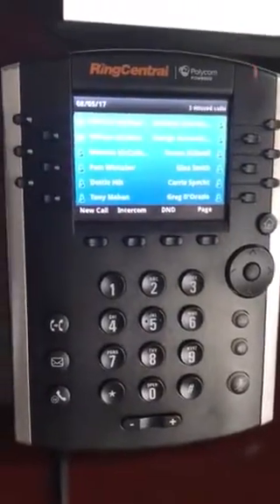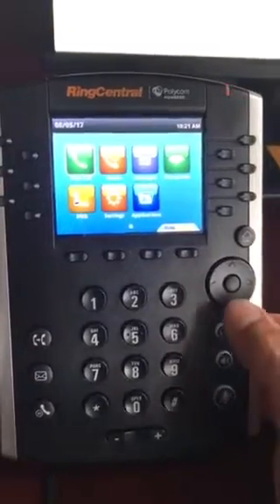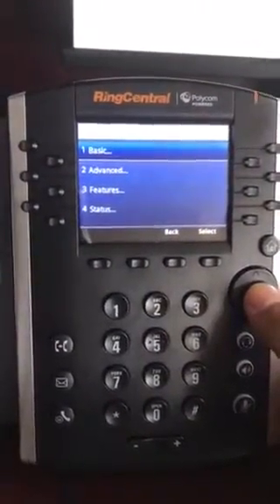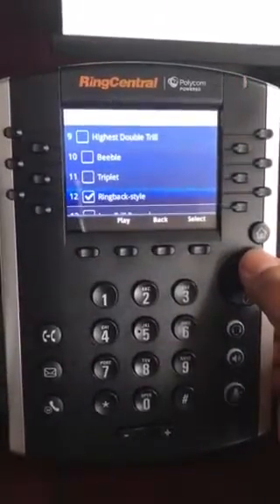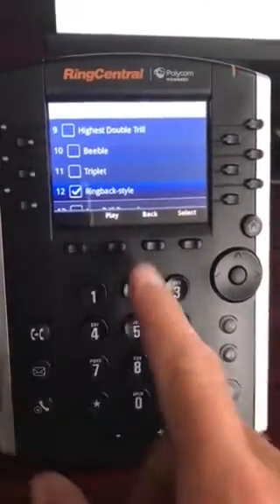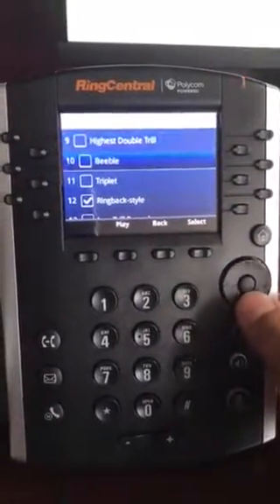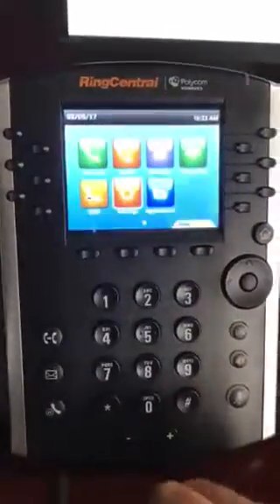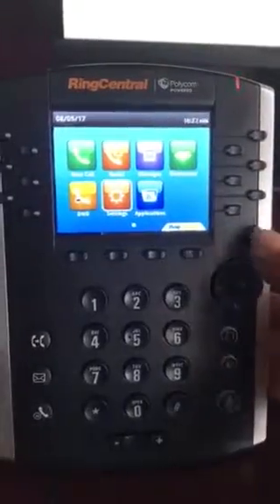RingCentral Ring Type changes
Explains how to change your ring type for your phone